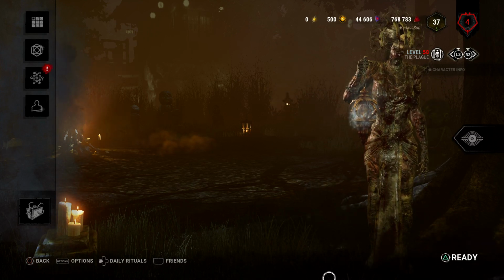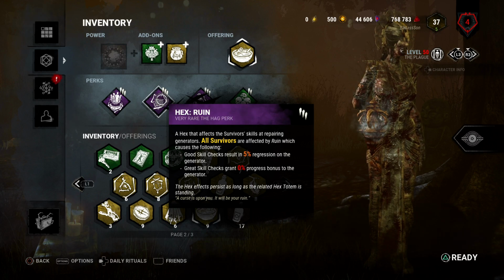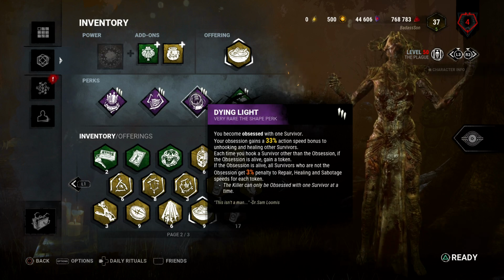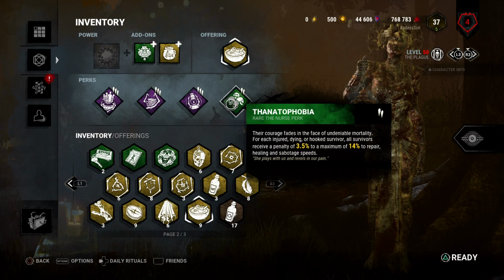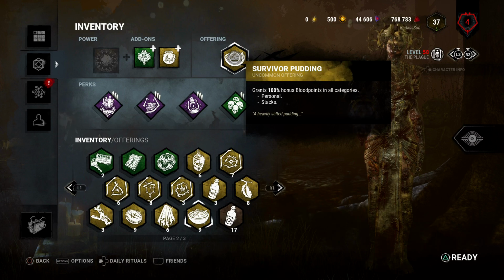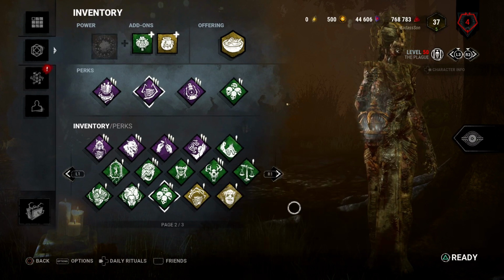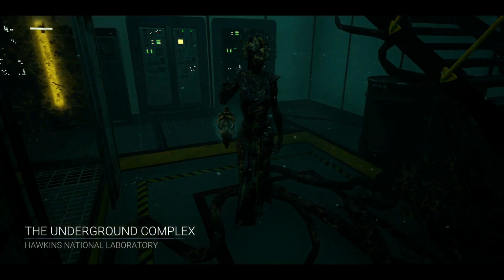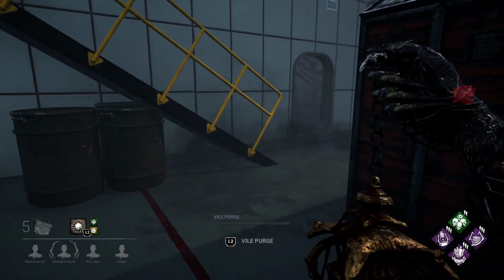People hate the Plague, Killer #174 | Dead By Daylight